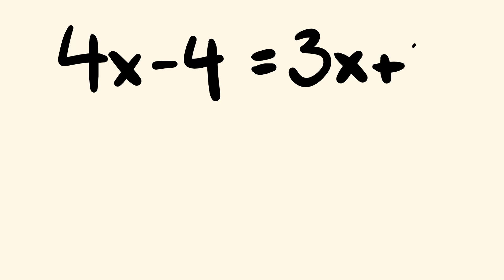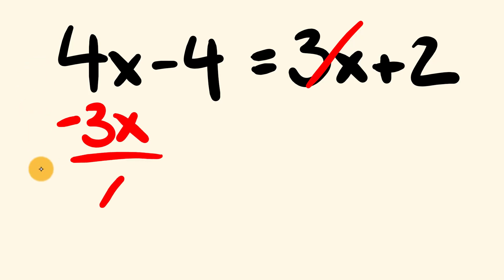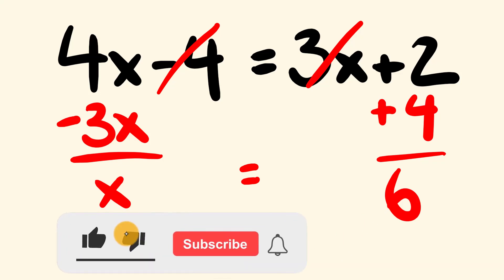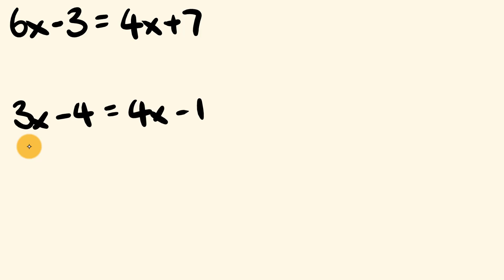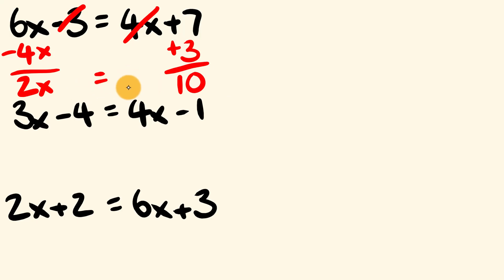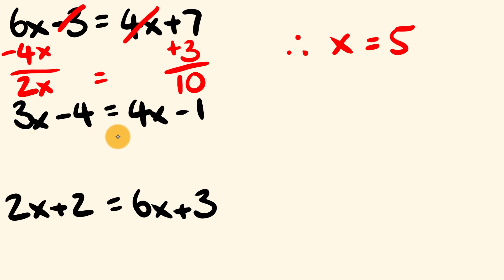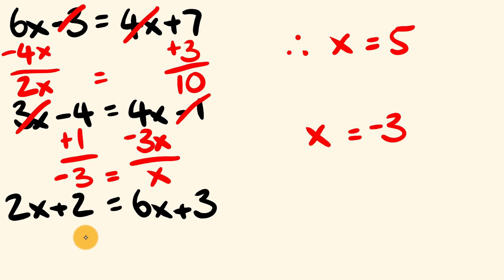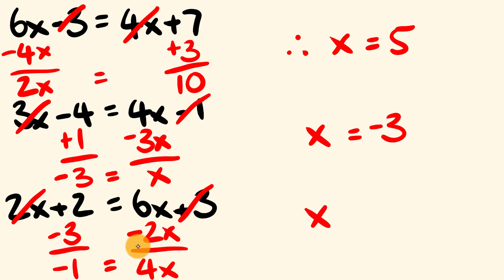How to solve Algebra equations Easily - Trick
This algebra trick allows you to easily solve where the variable (that letter x) occurs on either side of the equation.  In just a few seconds.  Snap!